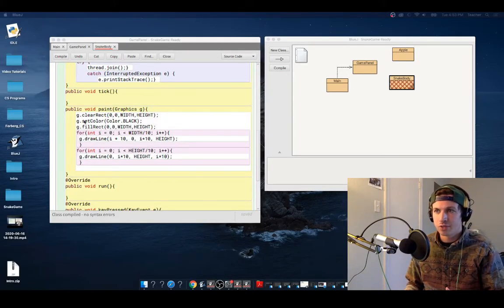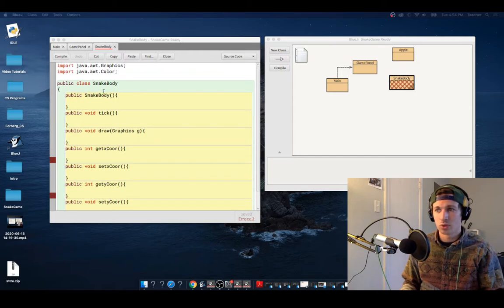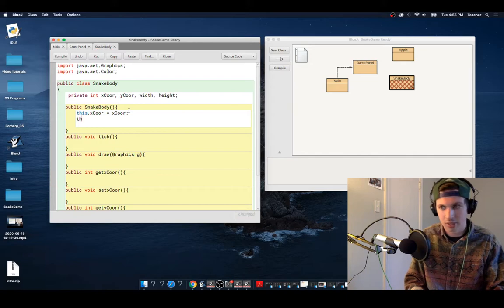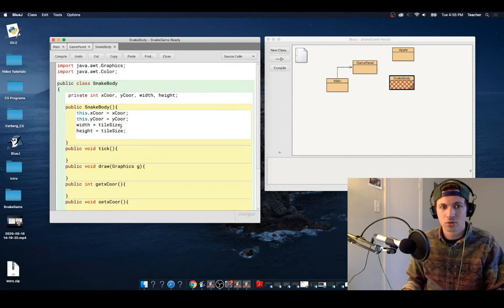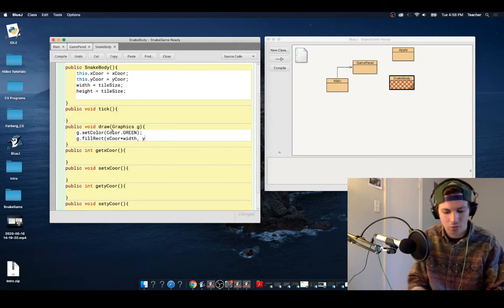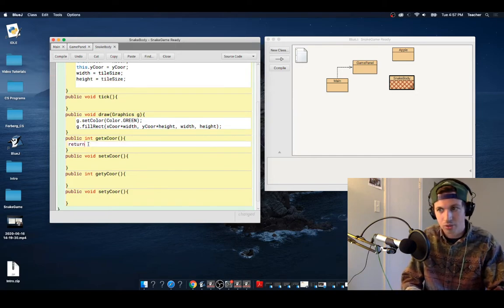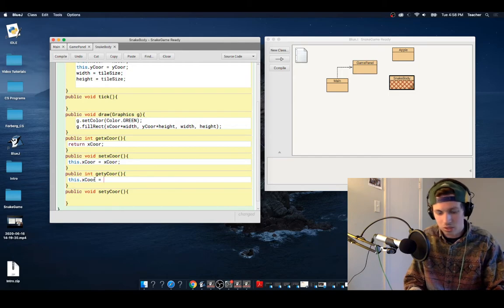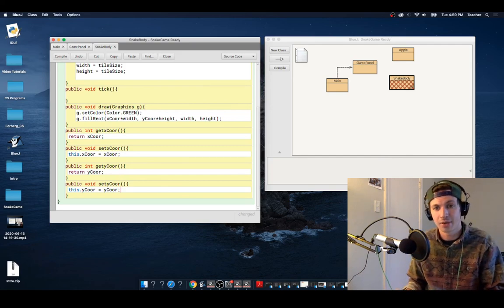SNAKE 5 Draw the Snake